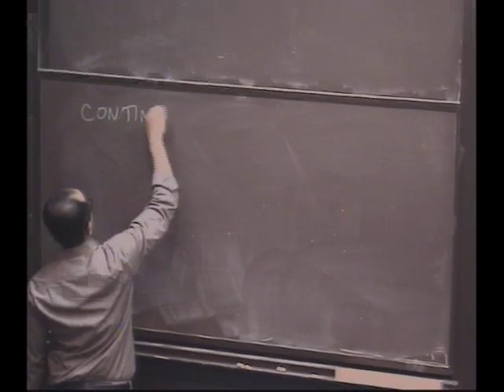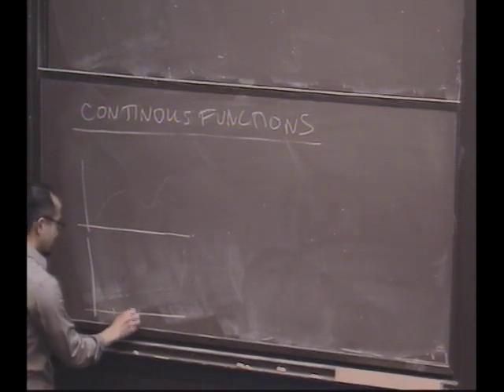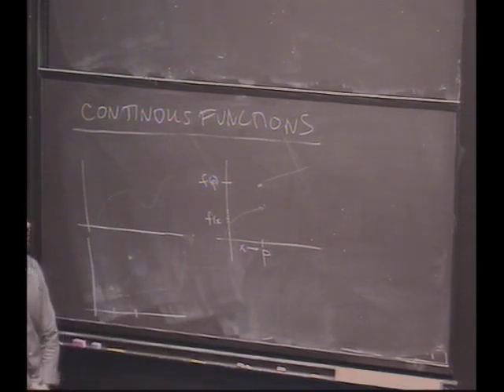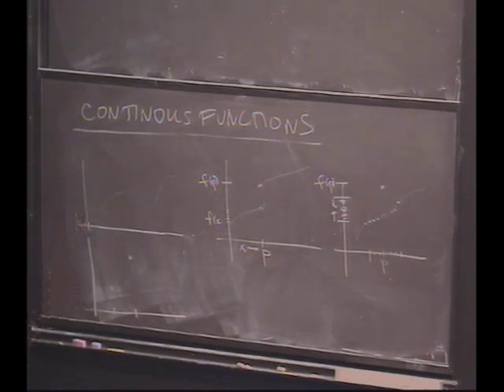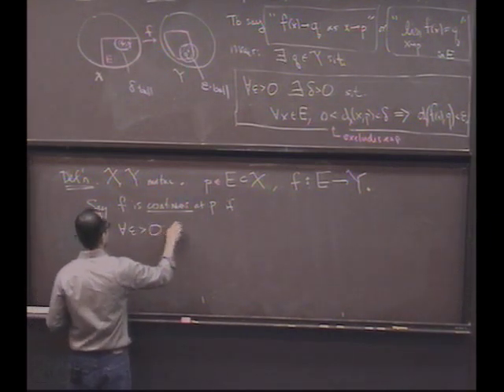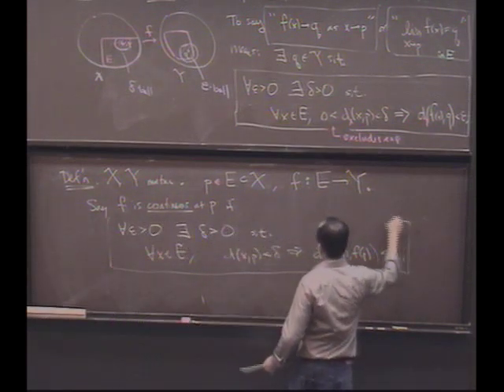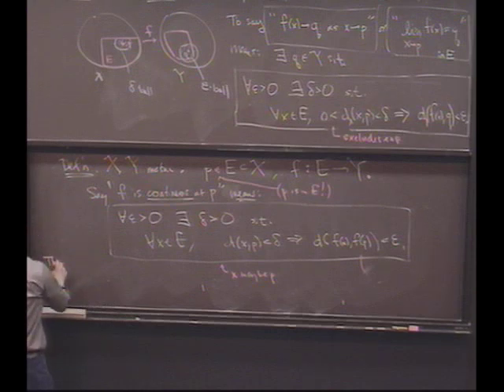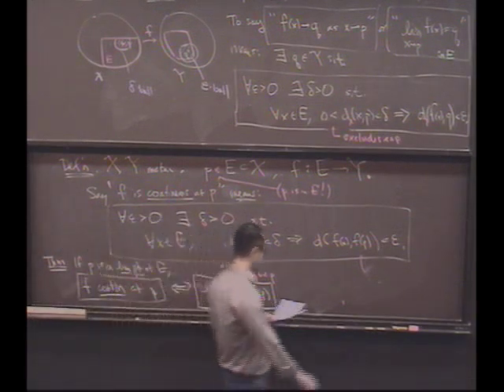Real Analysis, Lecture 20: Functions - Limits and Continuity (6/8)